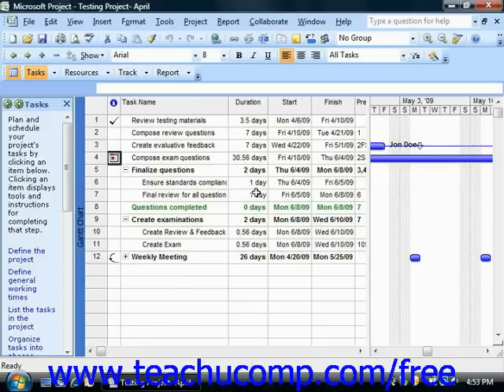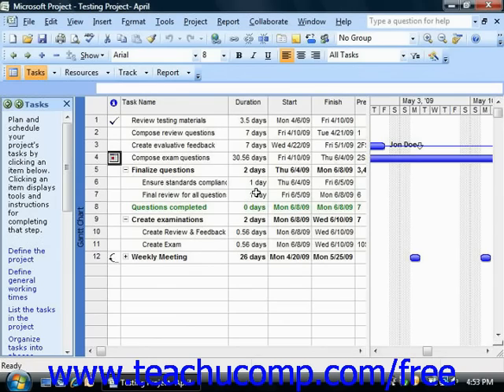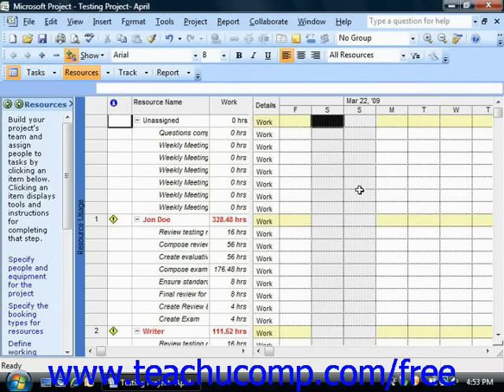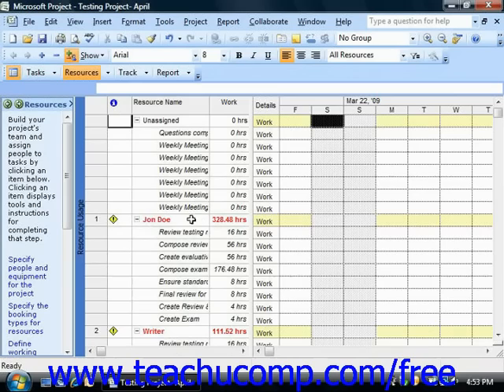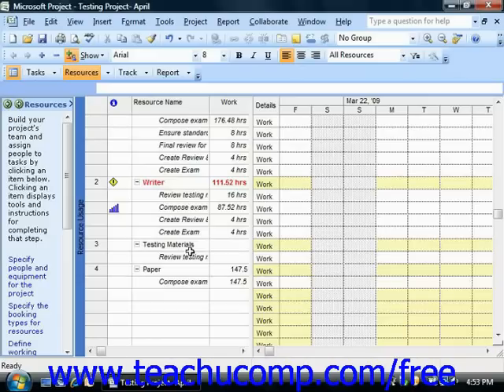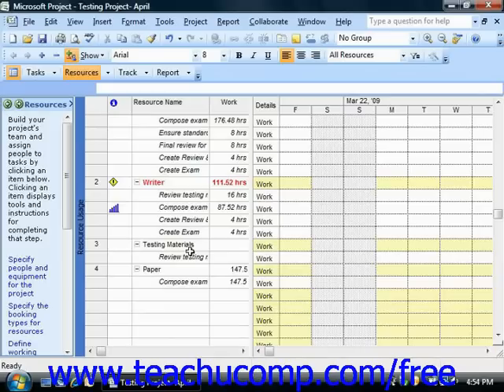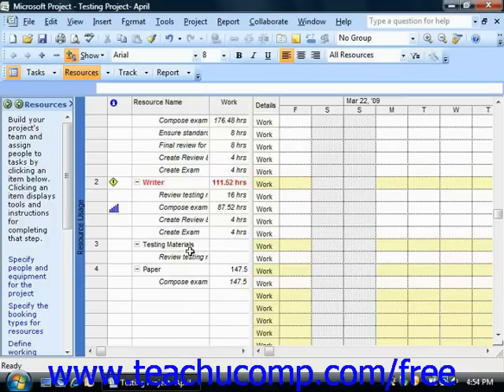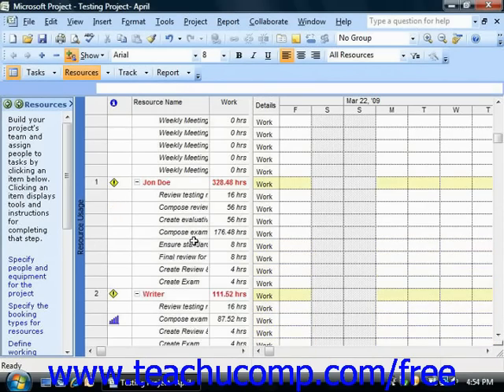Project Tutorial Monitoring Resource Allocation Microsoft Training Lesson 10.1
Learn how to monitor resource allocation in Microsoft Project - the most comprehensive Project tutorial available. Visit us today!